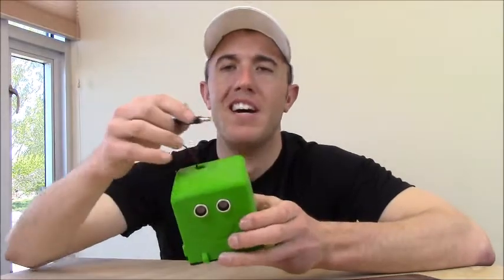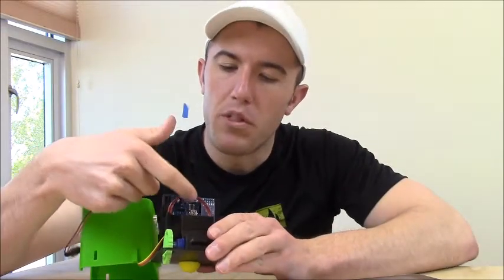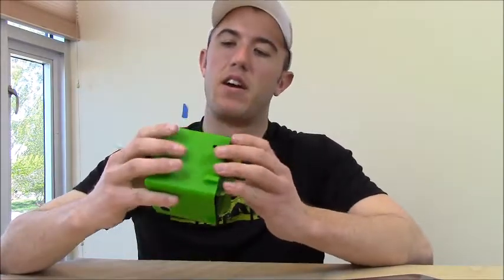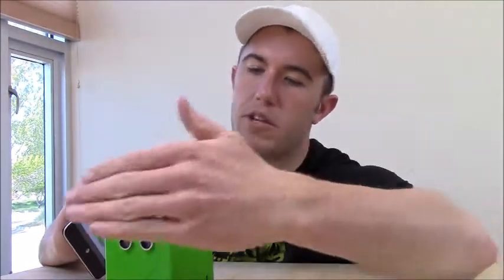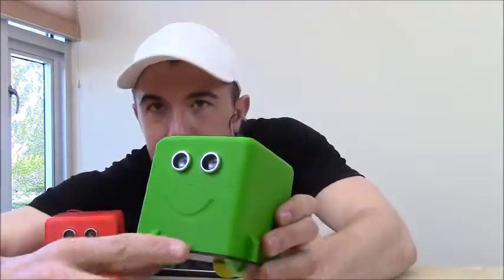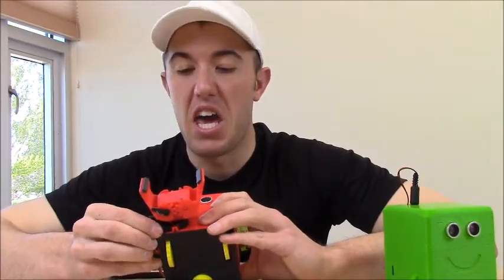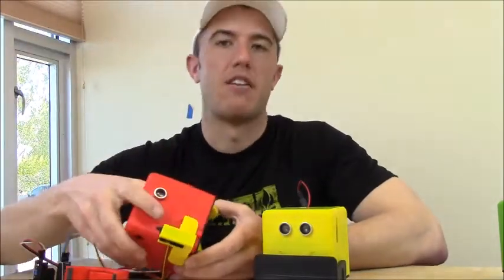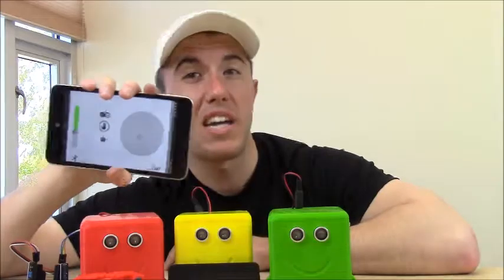LittleBot Walkthrough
This is an informal walkthrough of the 3 LittleBot robots that are available on our Kickstarter